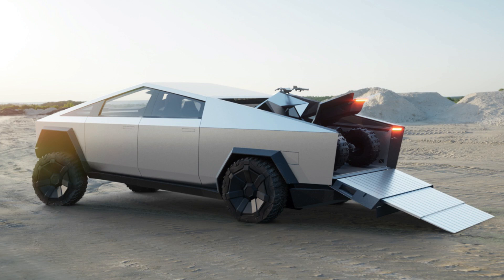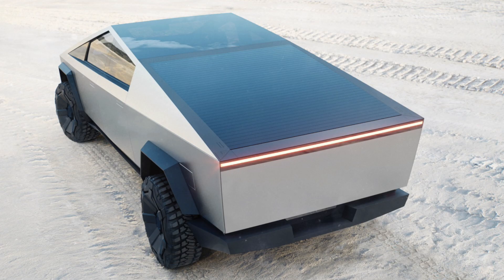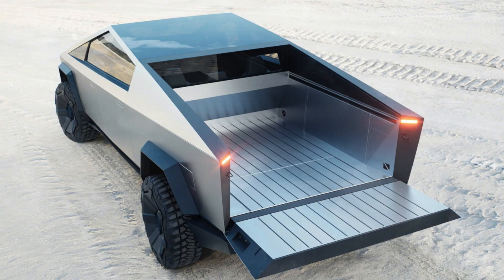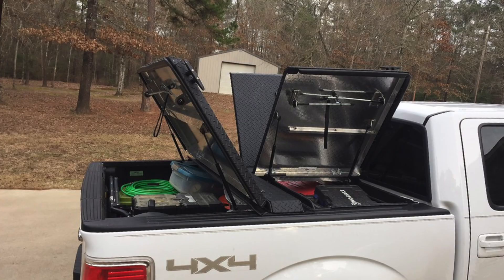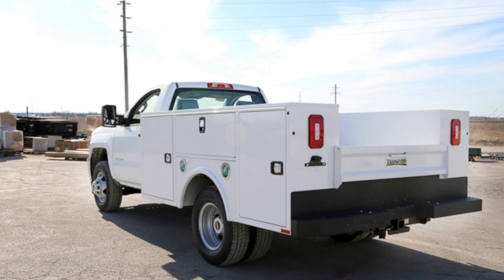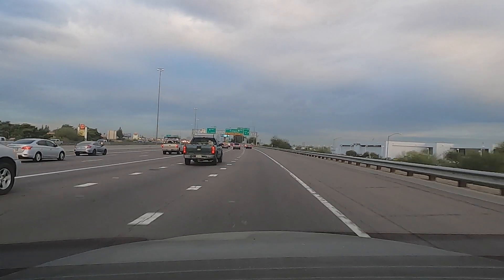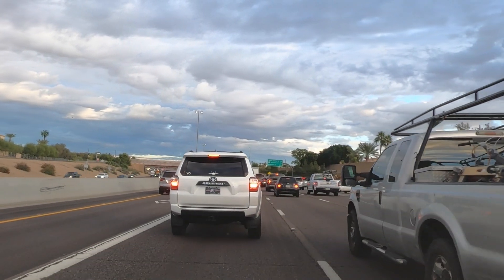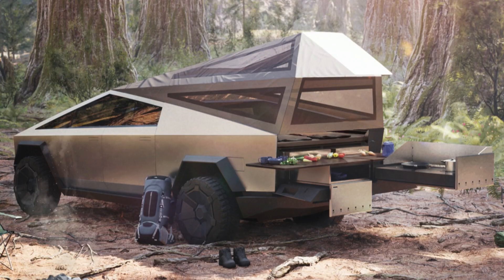Tesla Cybertruck: Why contractors WON'T buy it.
After all of the comments I received on my last couple Cybertruck videos, I just wanted to reiterate some points about why I think the Cybertruck will not sell to the construction market. I see way too maybe down sides to the new platform that make typical usage more difficult as opposed to more easy.

Here are some links to my video gear:
GoPro Hero8
GoPro Mic Adapter
Helmet Mic
Panasonic HC-X1
Mackie ProFXv2 Mixer
Rode NT1-A